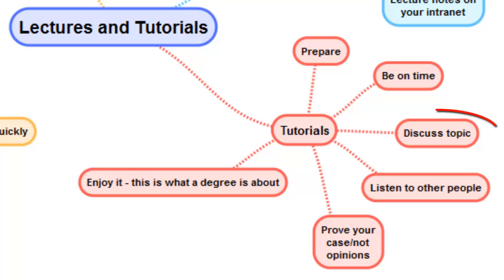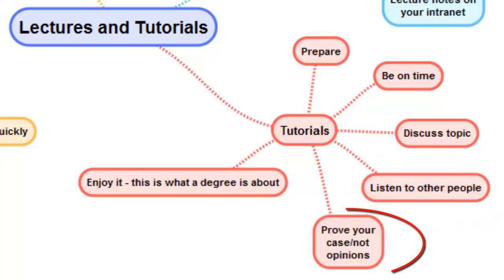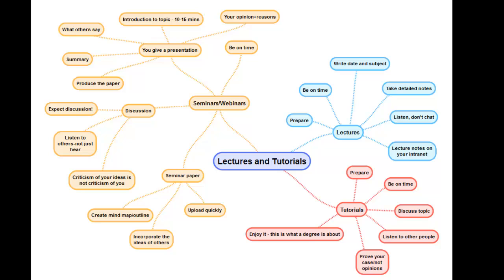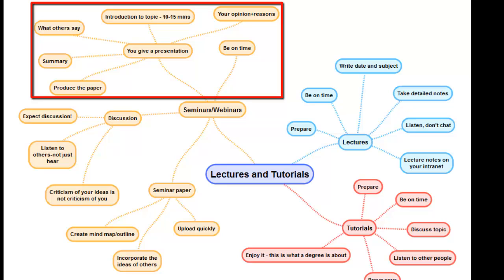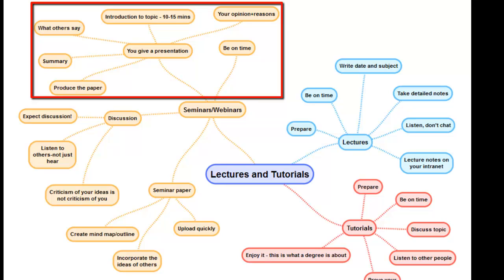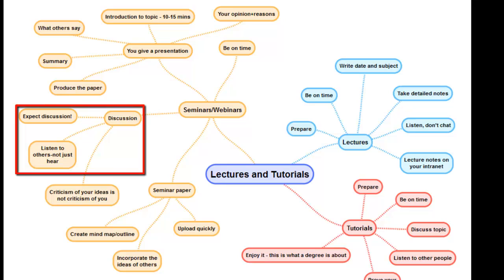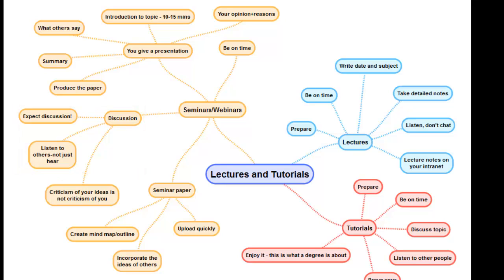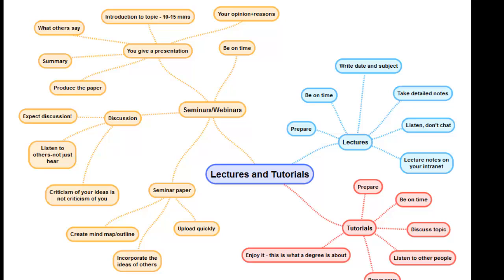Going to University - Lectures and Tutorials 2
This is the second of two videos on how you will be taught.  This video gives the detail on how to handle lectures, tutorials and seminars.  Whilst you get a lot of guidance at university, it will be down to you to make the most effective use of these tools.